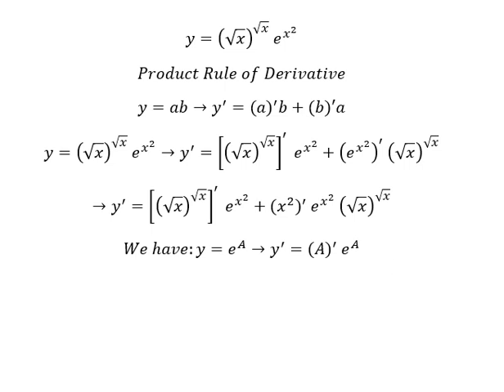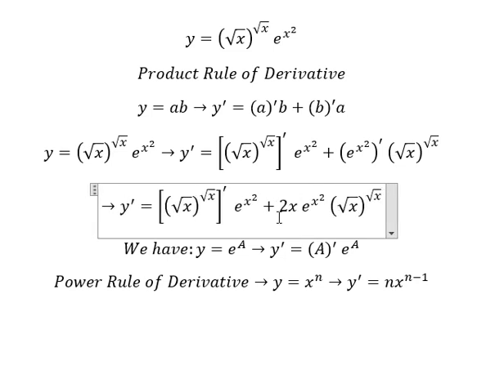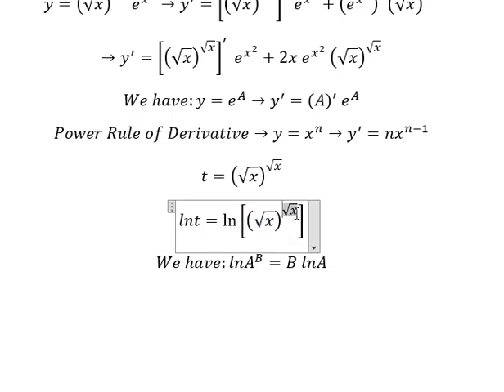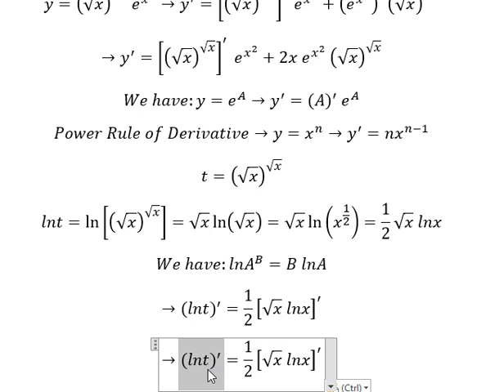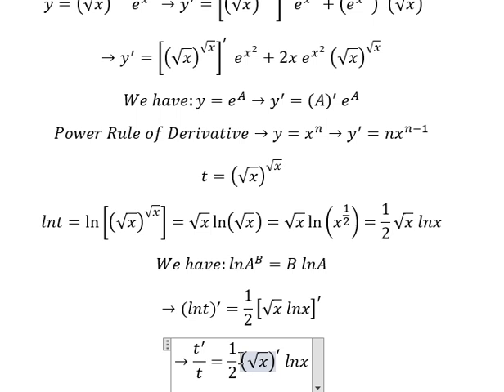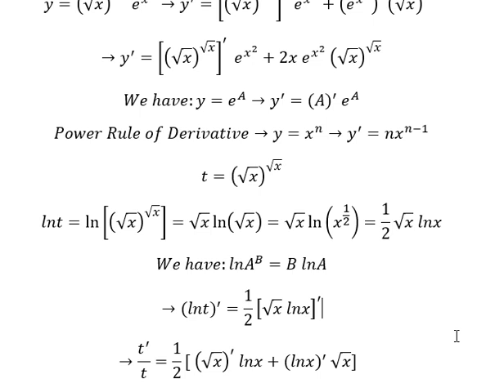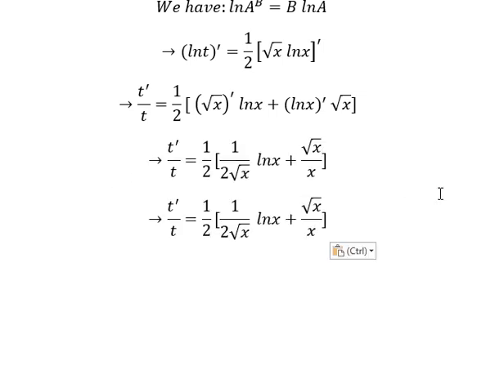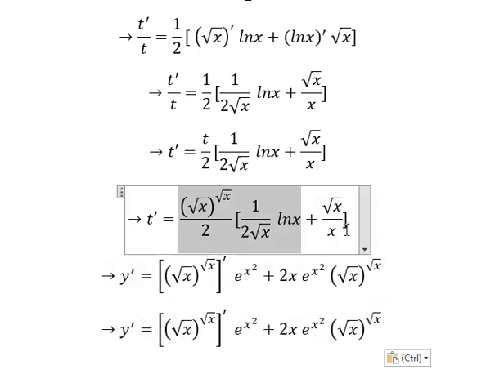Calculus Help: Find the derivative - y=(√x)^√x e^(x^2 ) - Techniques - SOLVED!!!